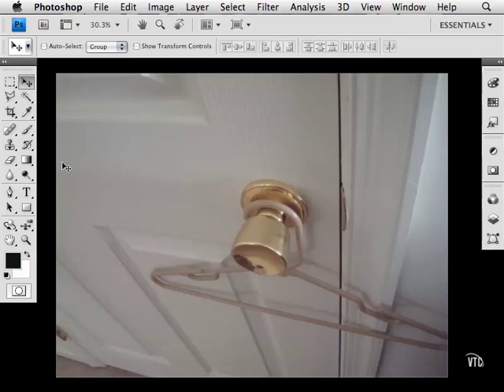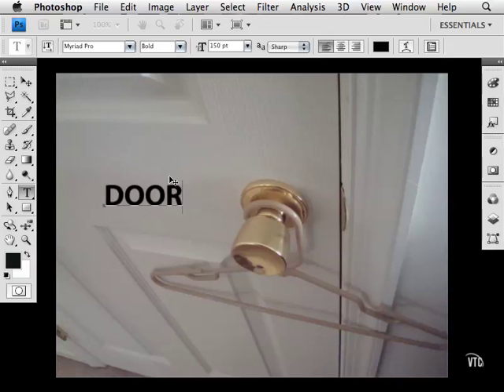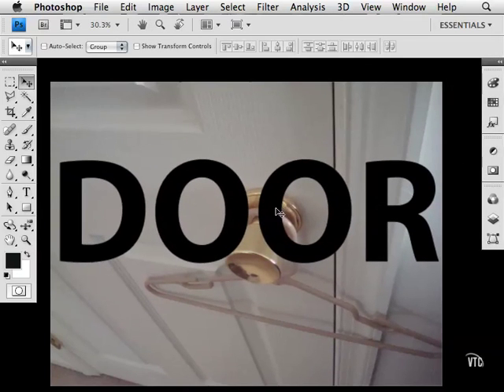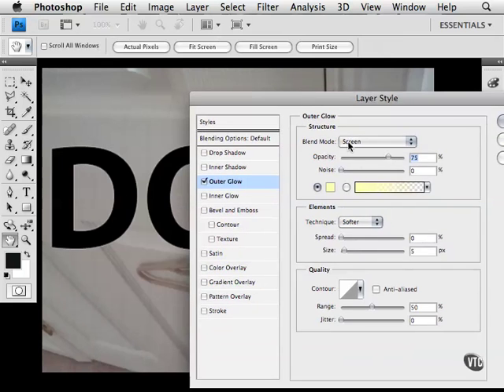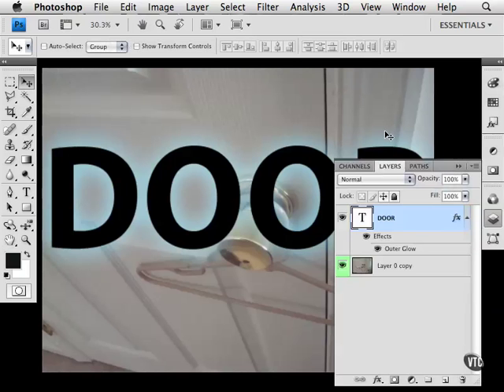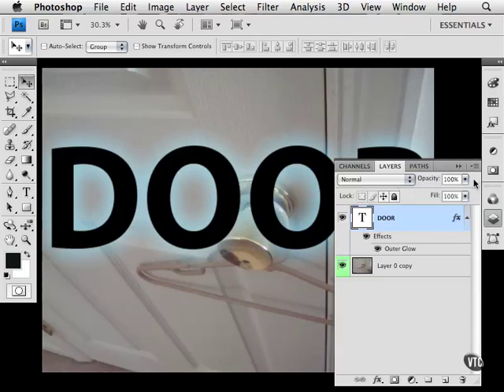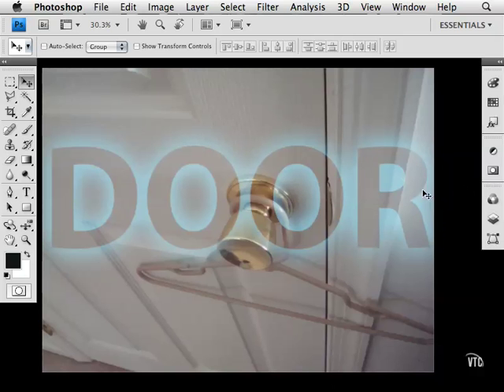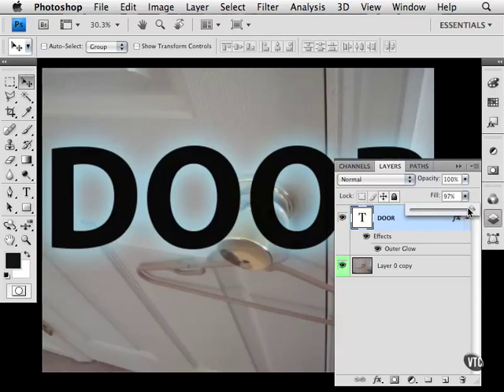How to fill Opacity & Fills in photoshop cs4